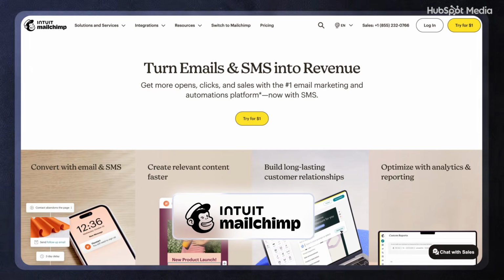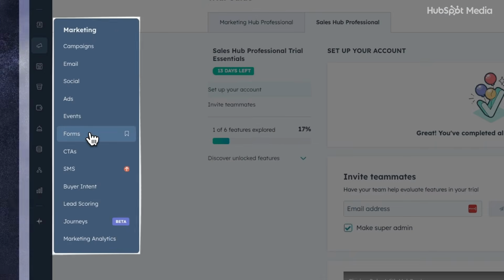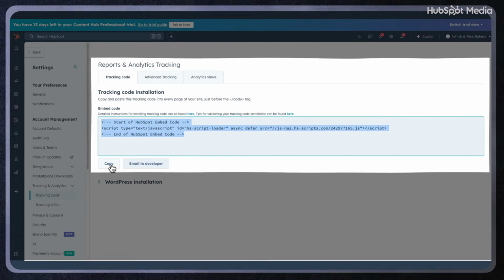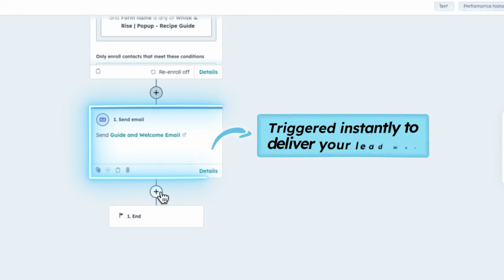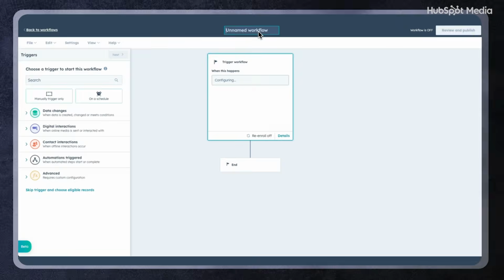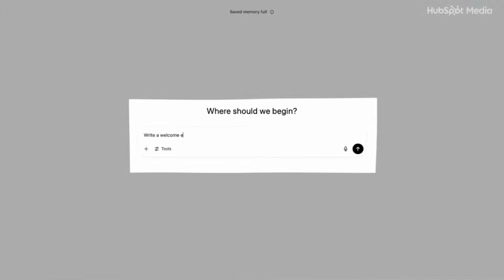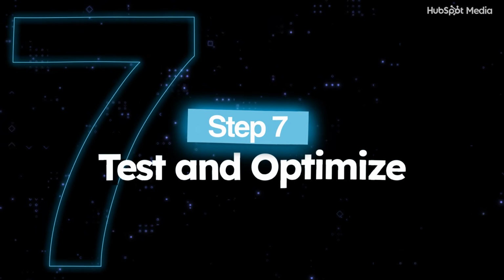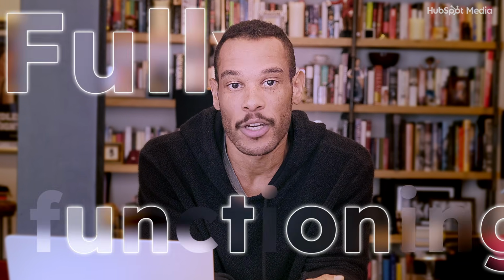How to Build an Email Marketing System for Business (Free Templates)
Build your email empire in 7 days - complete with templates, automations, and AI writing prompts.
*GRAB YOUR FREE GUIDE: 'Email Marketing Quick-Start Blueprint' - Includes done-for-you templates, step-by-step checklists, and the exact sequences that convert* 🔗

Did you know email marketing delivers a 3,600% ROI - that's $36 for every $1 spent? Yet most small businesses are either not using it or doing it completely wrong. In this comprehensive tutorial, I'll show you exactly how to build an email marketing system that runs on autopilot and converts consistently.

What You'll Learn:
✅ How to choose the right email platform (and why HubSpot wins)
✅ 4 proven strategies to grow your email list the smart way
✅ The exact email sequences that convert (welcome, nurture, sales & re-engagement)
✅ AI prompts to write high-converting emails in minutes
✅ Automation workflows that work 24/7
✅ A/B testing strategies that actually move the needle

Timestamps:
00:00 - Why Email Marketing Still Dominates
00:43 - Step 1: Choose Your Email Platform
02:52 - Step 2: Build Your List (Lead Magnets & Forms)
05:52 - Step 3: Segment Your Subscribers for Higher ROI
07:03 - Step 4: Design Converting Email Sequences
09:46 - Step 5: Write Compelling Emails That Get Opened
11:54 - Step 6: Set Up Automation & Integration
13:16 - Step 7: Test and Optimize for Maximum Results
14:43 - Your 7-Day Implementation Roadmap

Key Takeaways:

Segmented campaigns drive up to 760% more revenue than generic blasts
Mobile optimization is crucial (60%+ of emails are opened on phones)
The 80/20 rule: 80% value, 20% promotion
Test one element at a time for accurate results